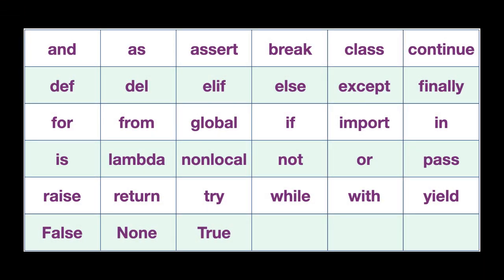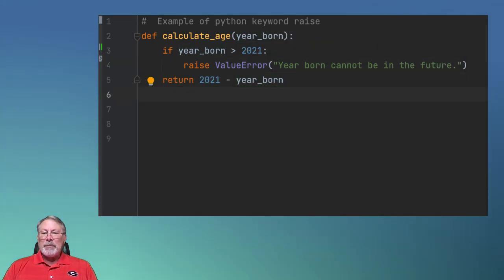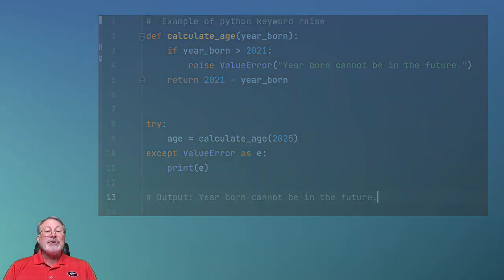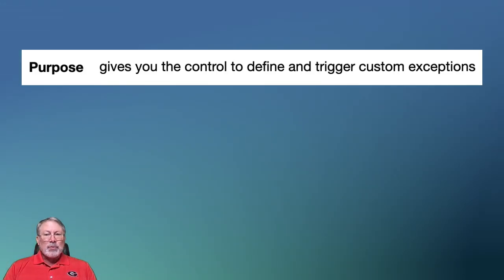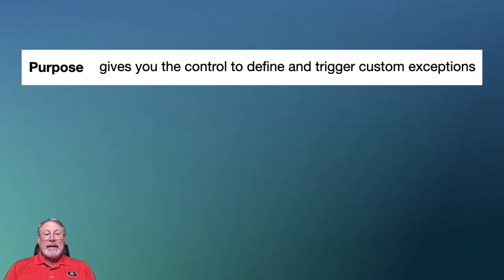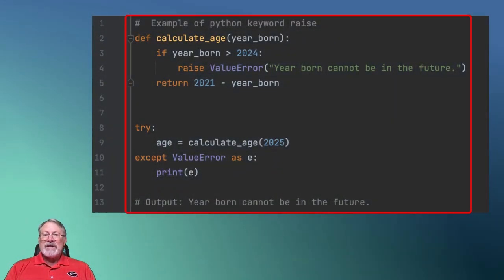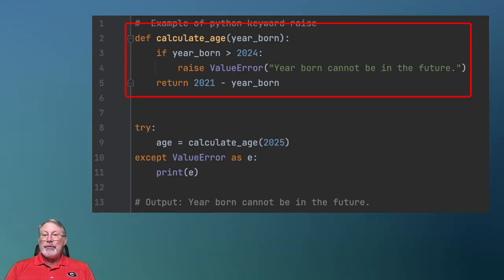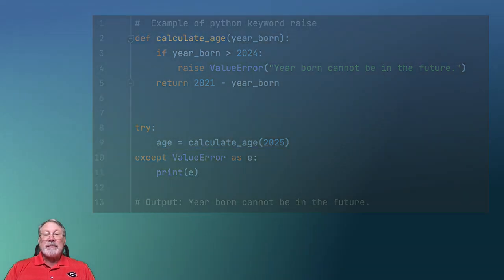Python keyword video reference: RAISE